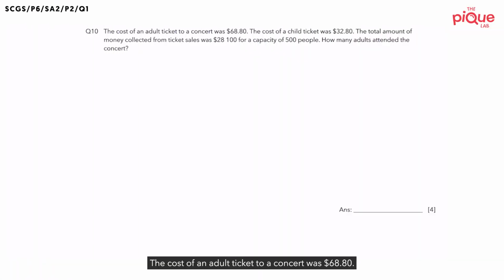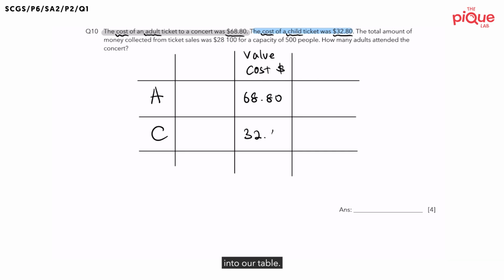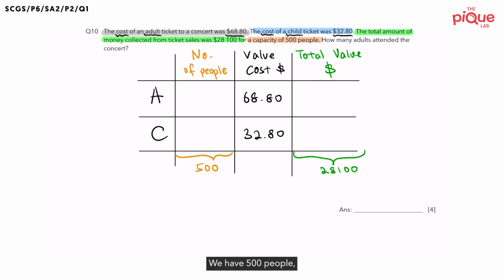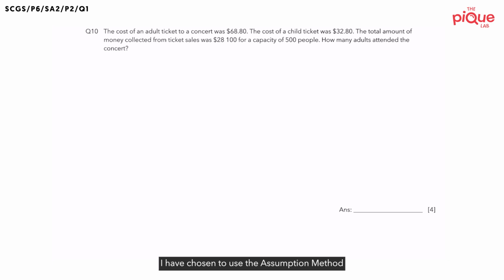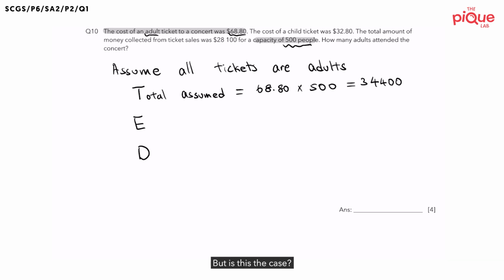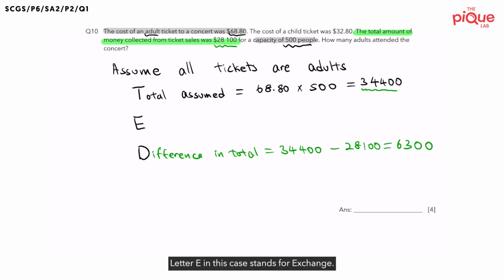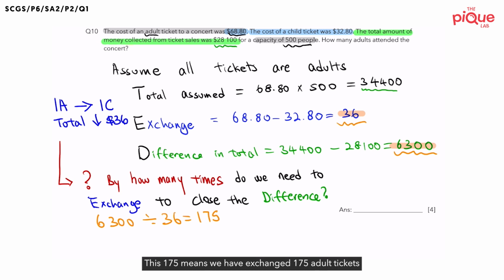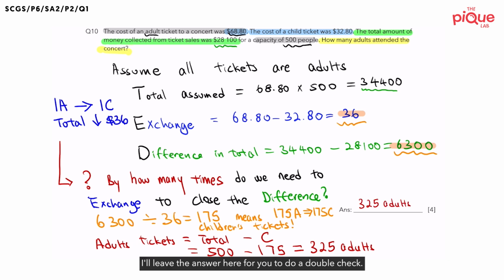PSLE MATH MADE SIMPLE EP6 | Decimals | Assumption Method 🏆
In this PSLE Math Made Simple episode, Ms. Christine will be analysing a 2022 Primary 6 Math examination question on the topic of Decimals from Singapore Chinese Girls’ School (SCGS). Watch closely as she shares her approach in tackling this question on Decimals!

🌟  GET ACCESS TO MORE PSLE MATH TIPS

Follow The Pique Lab for the latest primary school math tips in Singapore: